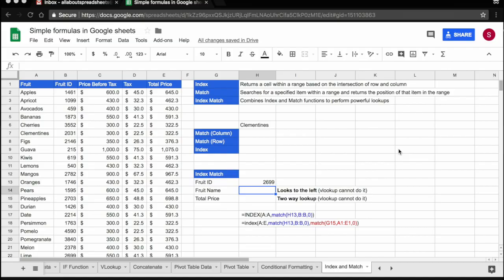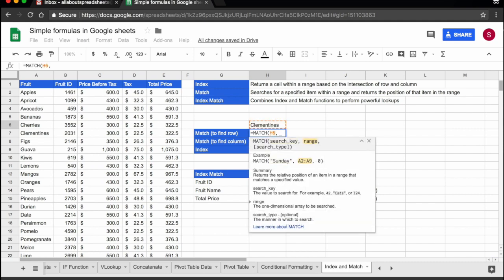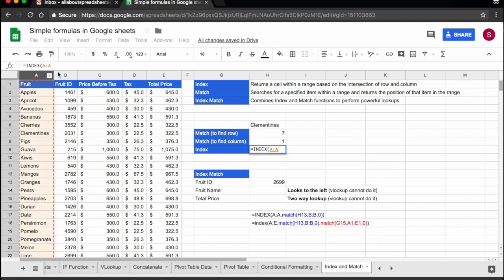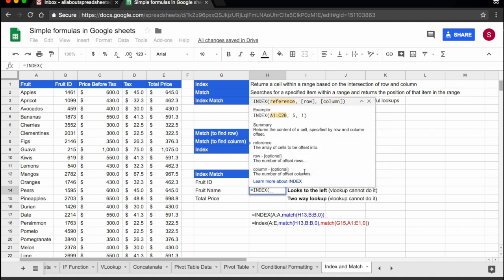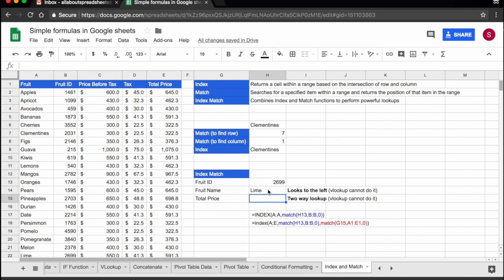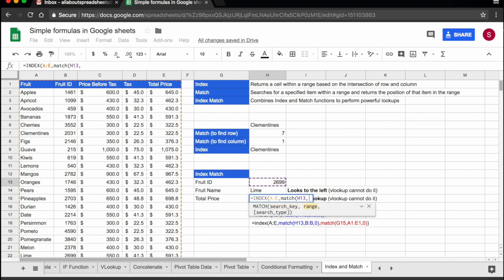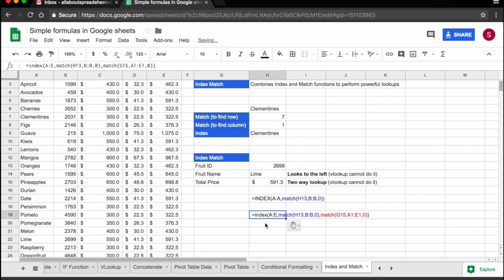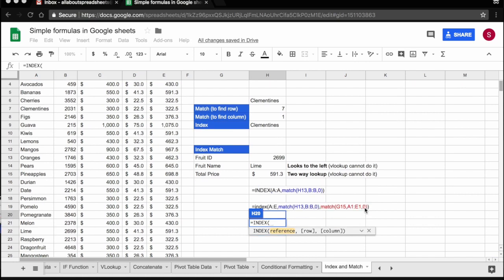Lookups with index and match (exact data)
Index Function
Match Function